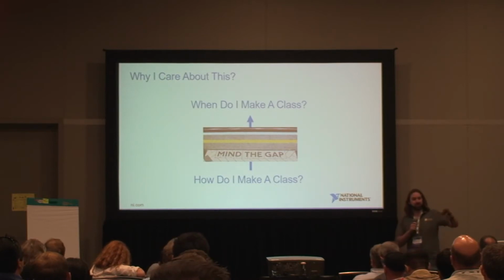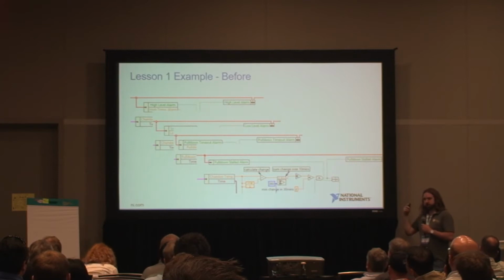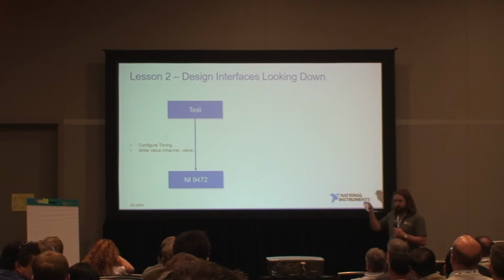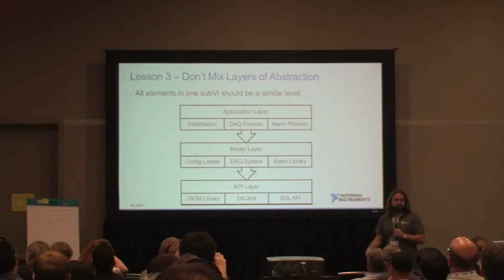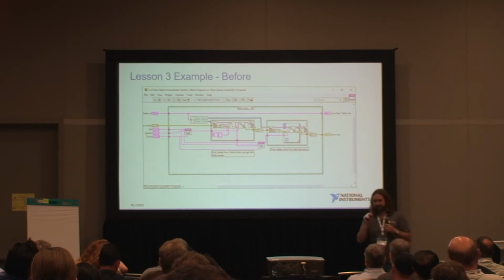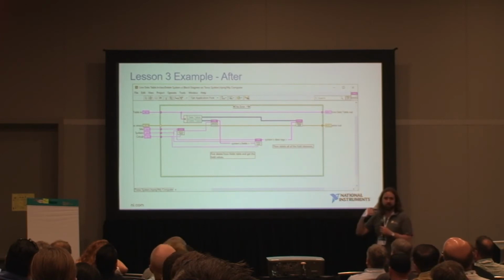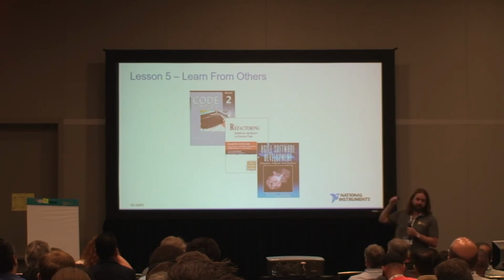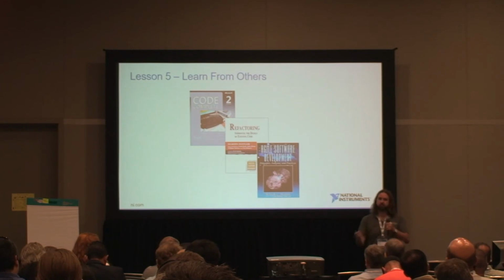2016 NIWeek James McNally Practical OO Techniques In LabVIEW